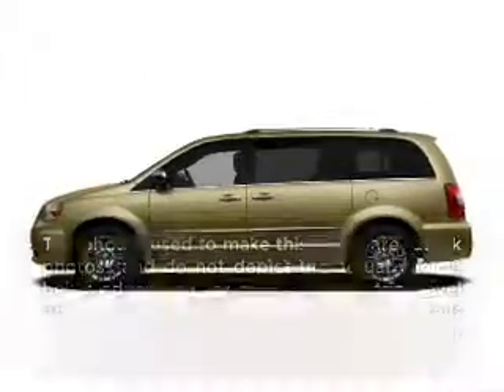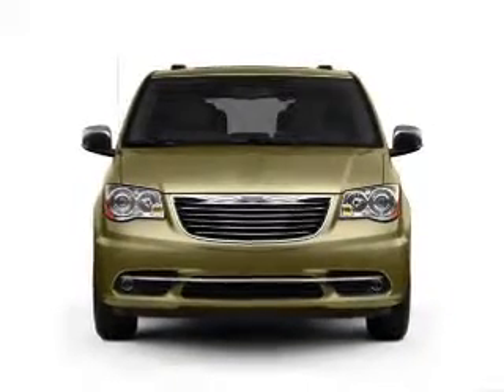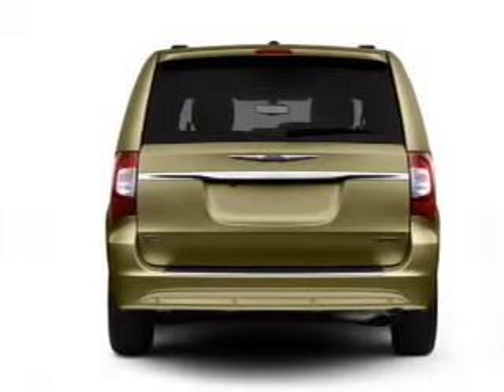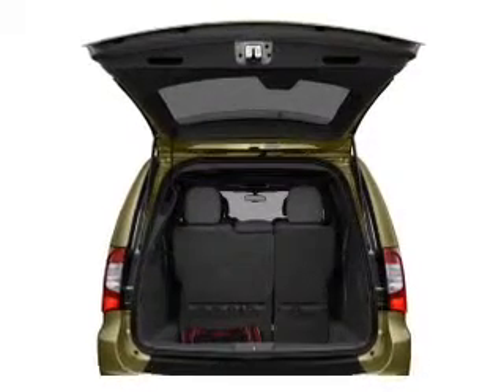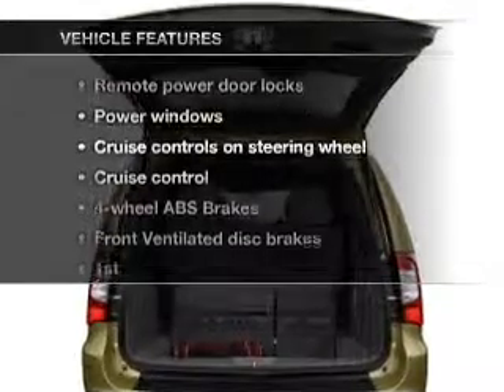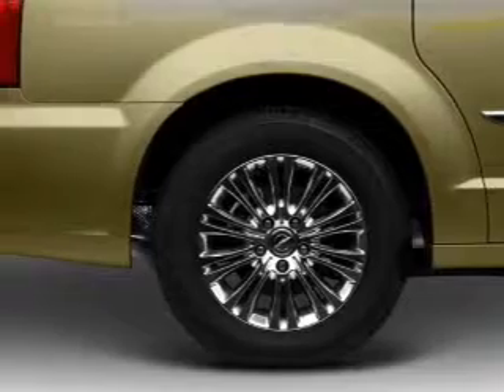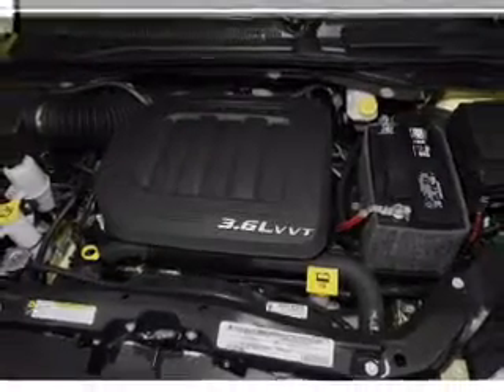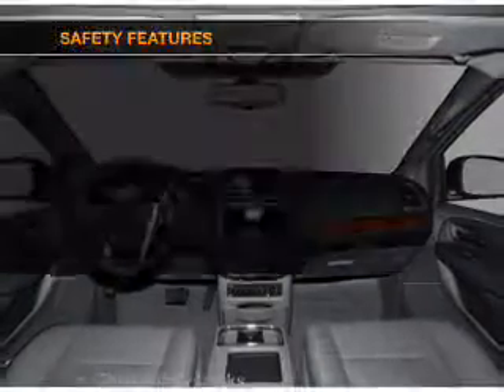2012 Chrysler Town & Country - Orland Park IL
Year: 2012
Make: Chrysler
Model: Town & Country
Trim: Touring-L
Engine: 3.6 liter 6 cylinder 24 valve
Transmission: Automatic
Color: Gold
Mileage: 0
Address:
15941 S. 94th Ave.